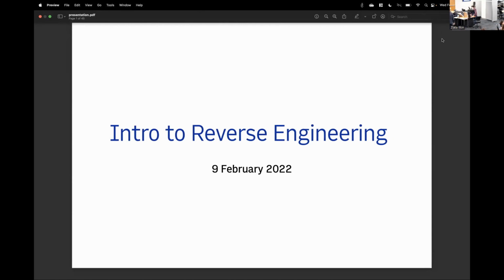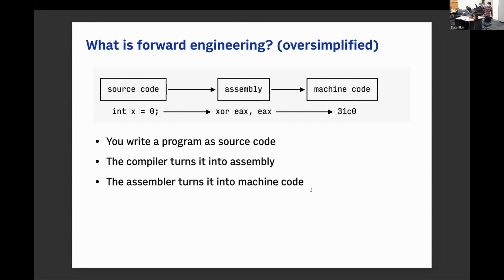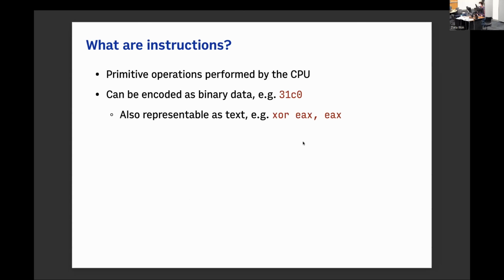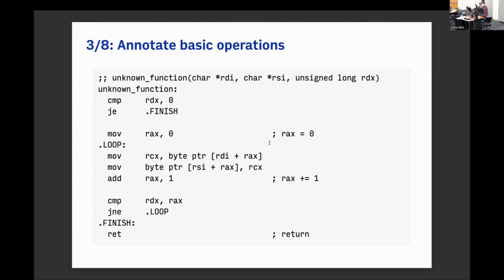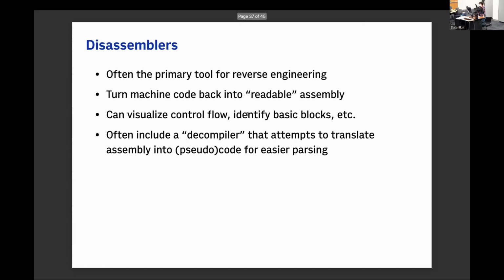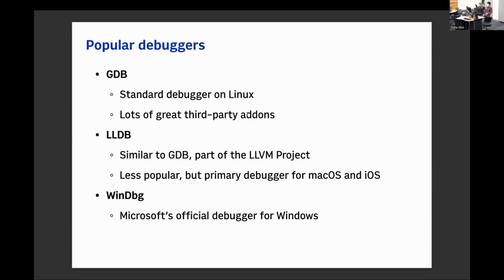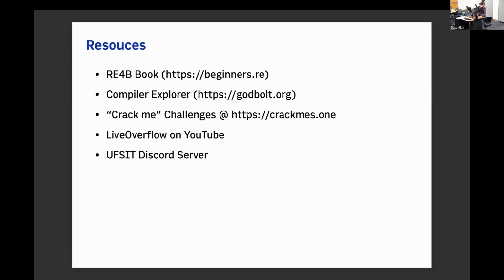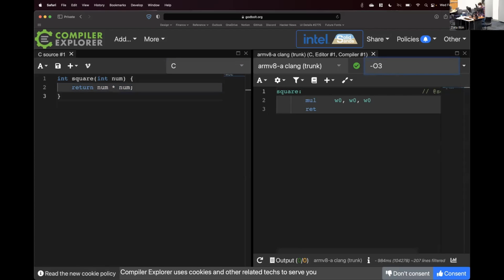GBM: Intro to Reverse Engineering (2022)